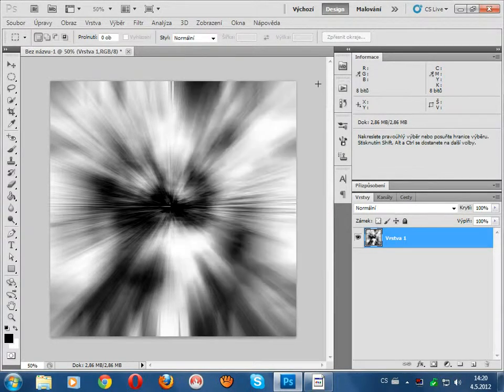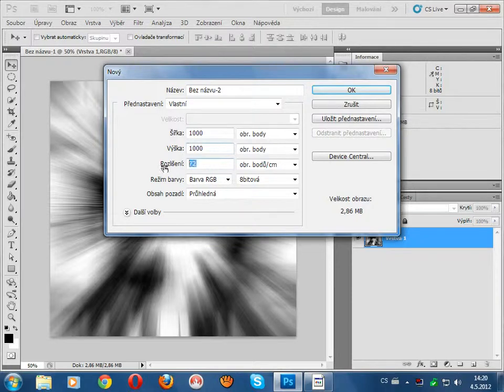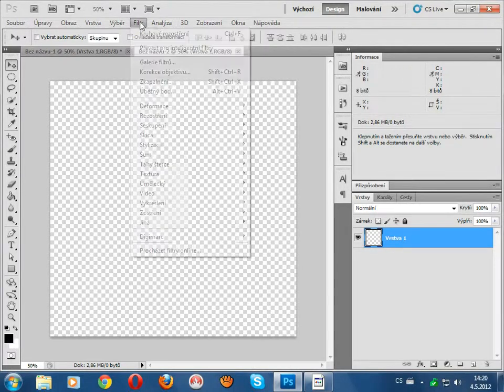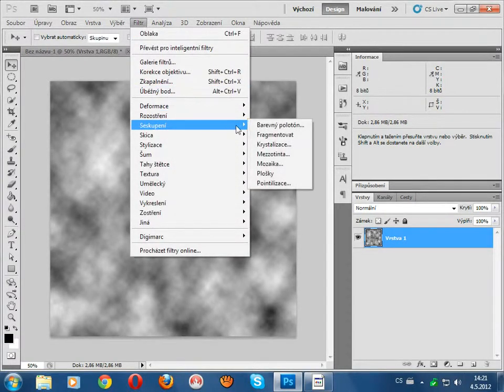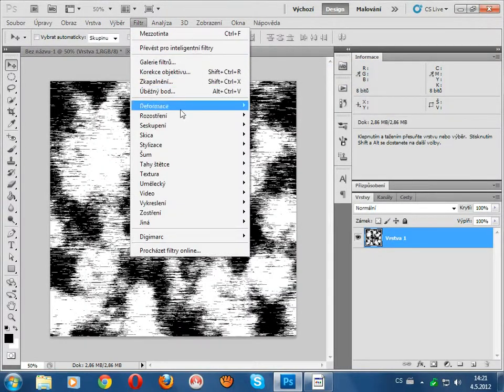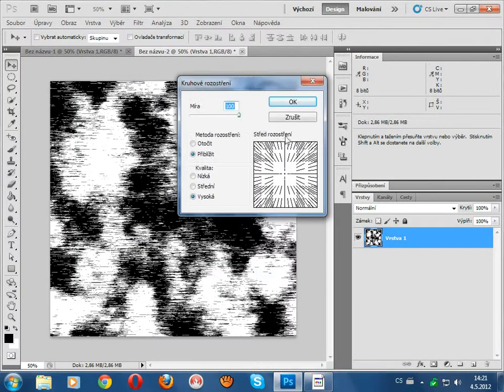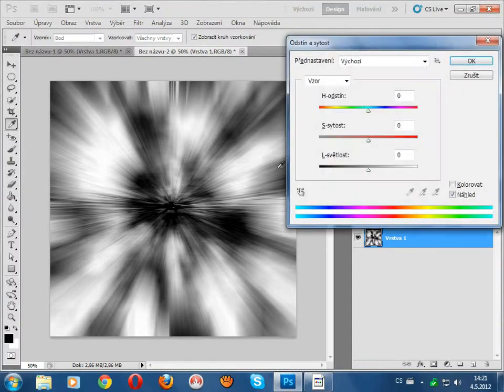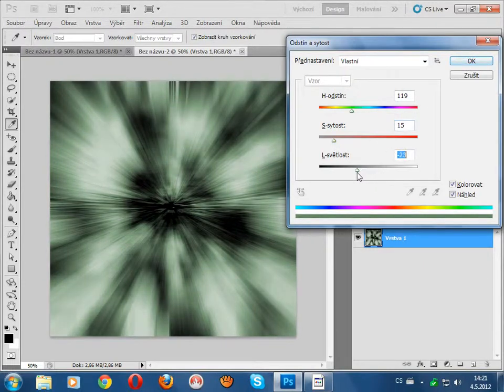Tutorial Teleport effect in Photoshop CS5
pulls the eyes